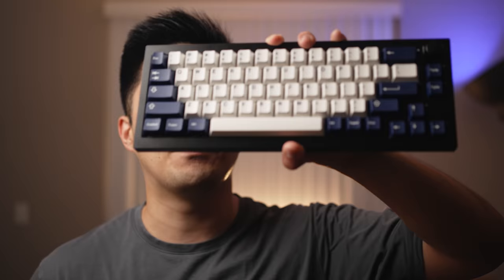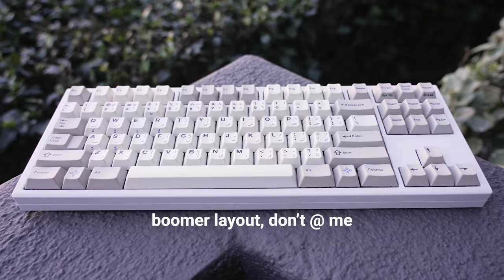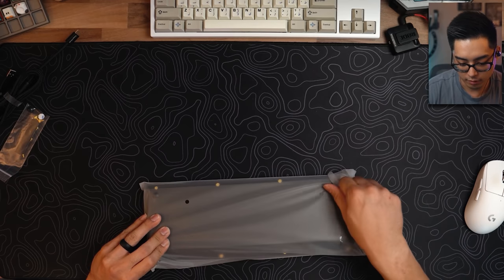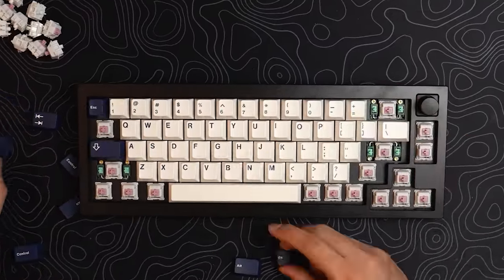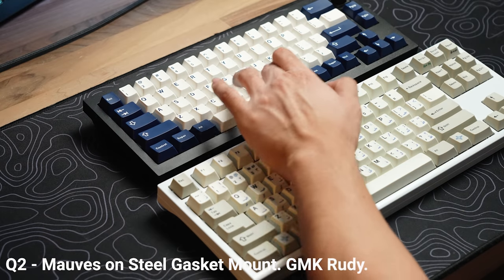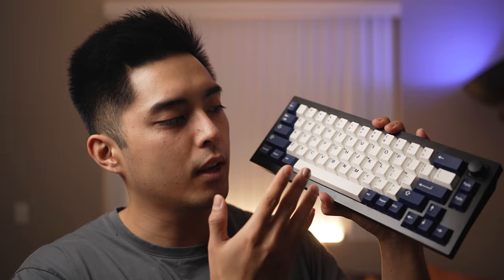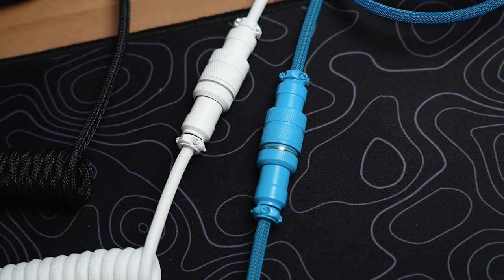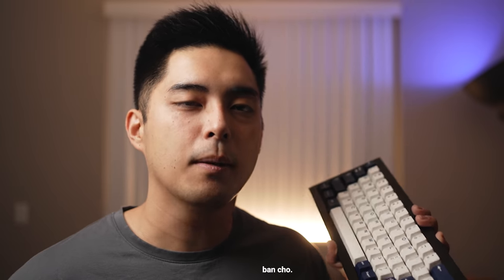they ALMOST fixed everything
Board insulation: Stock case foam and PCB foam
Plate: Steel, poron gasket
Keycaps: GMK Rudy
Switches: Mauves lubed and filmed with 205g0 and 0.15mm tx film.
Stabilizers: Stock screw in stabilizers
Cable: Cablemod all white pro cable
Mat: I only use this randomfrankp x novelkeys mat because I can't afford another one.

Keychron is listening to the wants and needs of the community. It's amazing to see a larger company do it right.